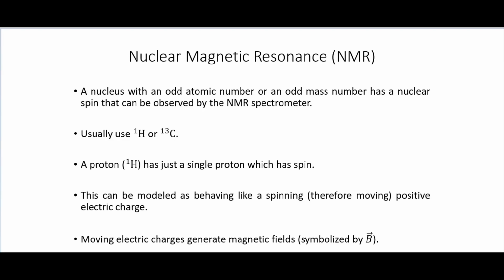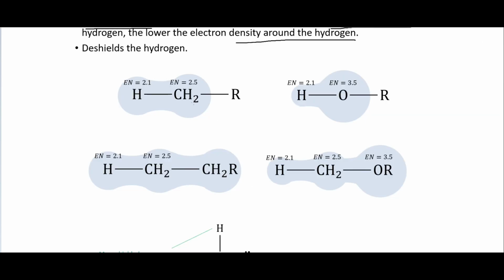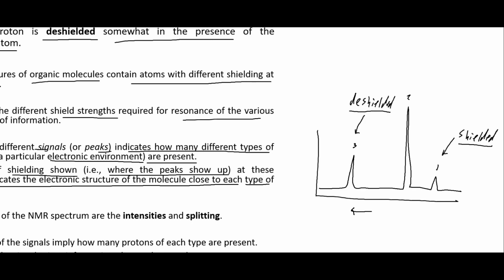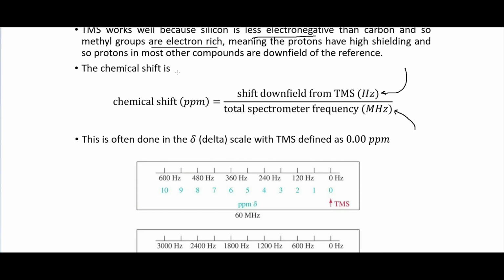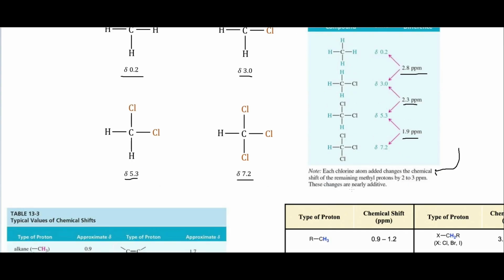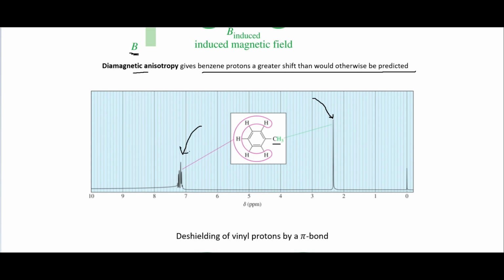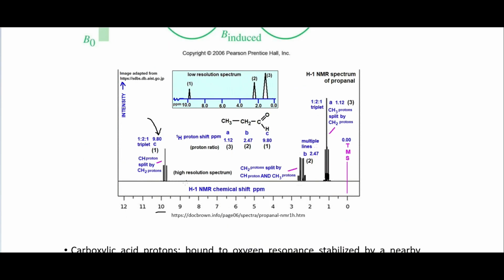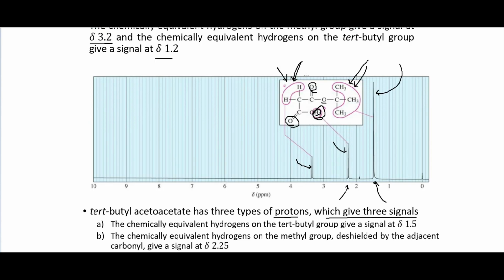Shielding and Chemical Shifts (¹HNMR) | Organic Chemistry Lab Techniques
Shielding of hydrogen nucleus by induced electron magnetic field and the differences in shielding based on chemical environment, chemical shifts, diamagnetic anisotropy, in nuclear magnetic resonance spectroscopy.

Other places you can find content from me:

Amazon - Author Profile

Incarnate: Existence
Incarnate: Essence
Incarnate: Schism